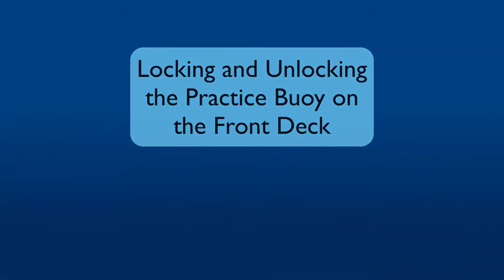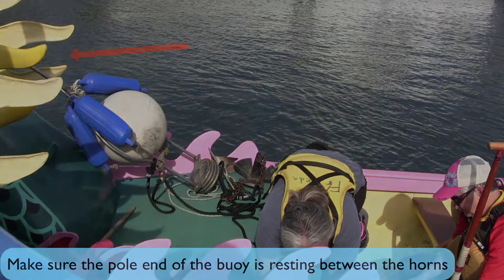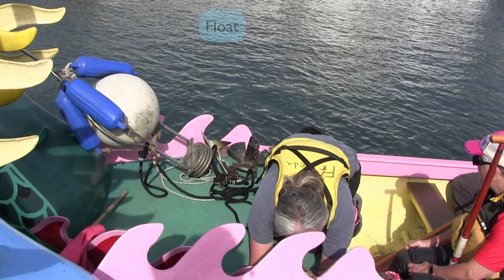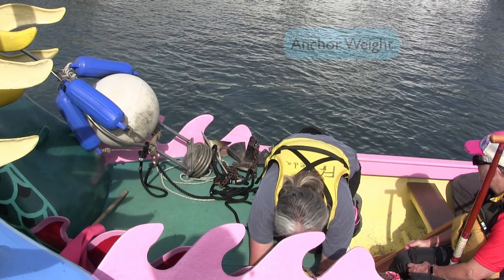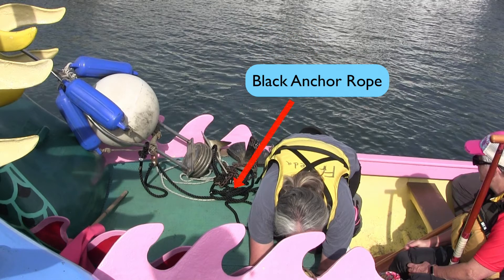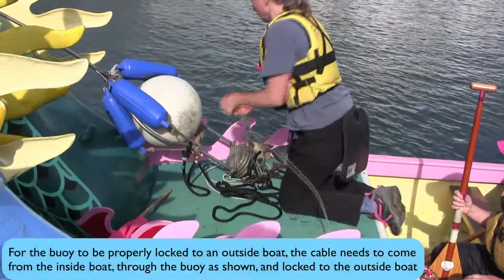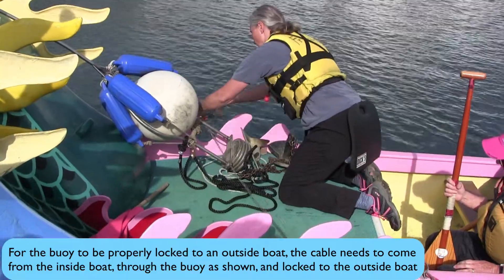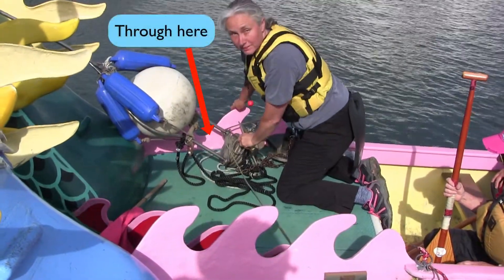Locking and Unlocking the Practice Buoy on the Front Deck